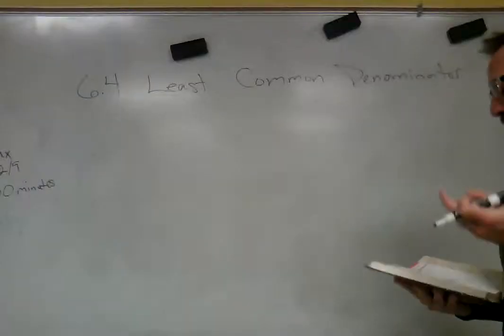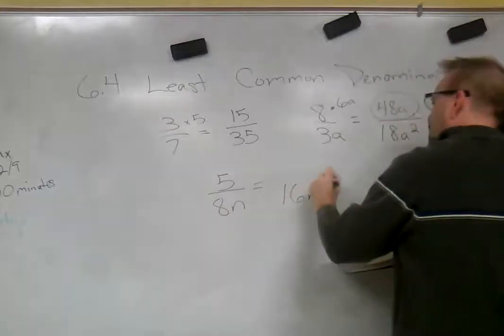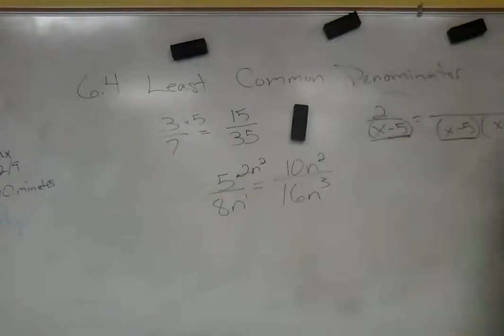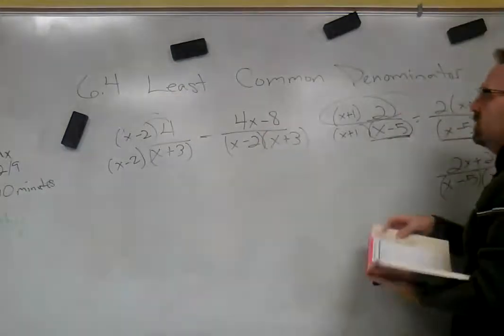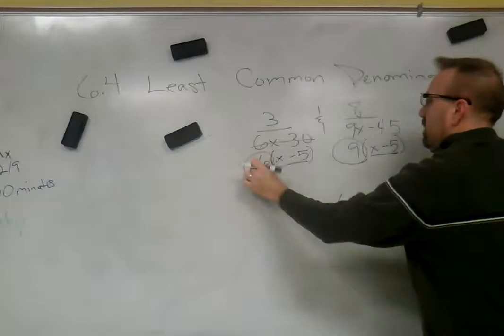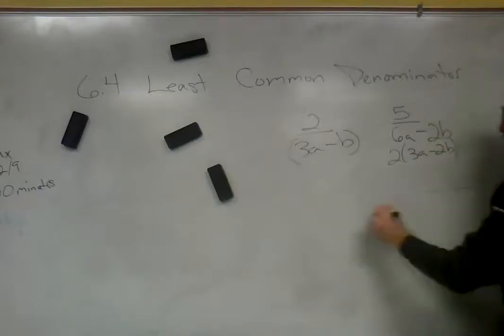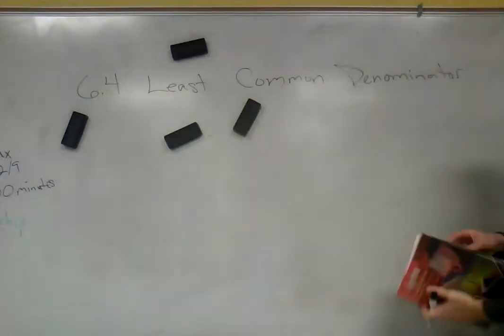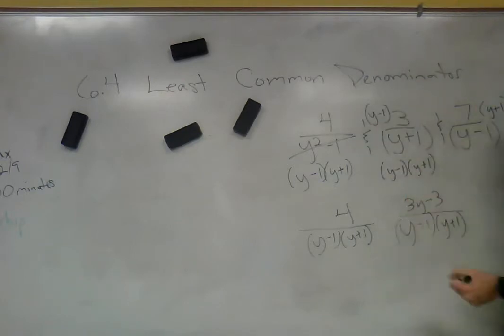Sissell 12 7 Algebra 6 4 Least Common Denomintor